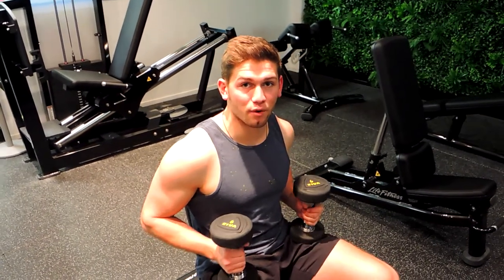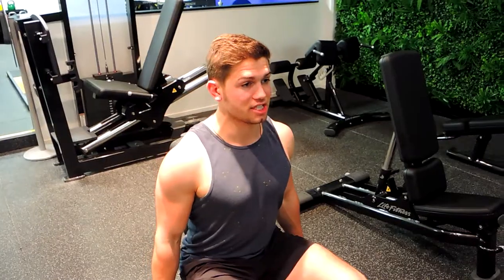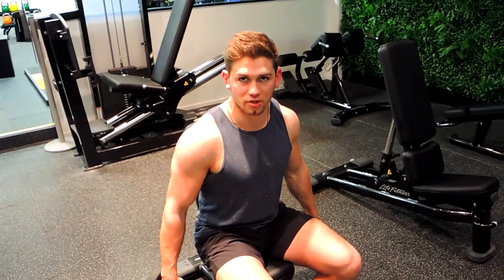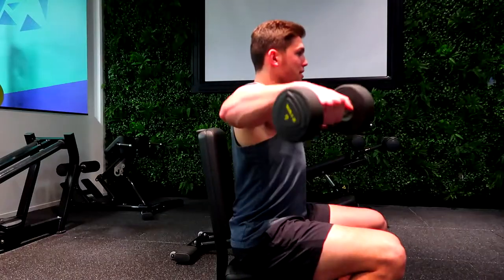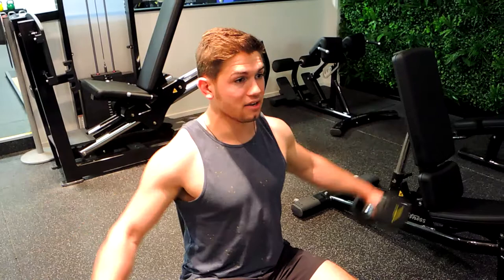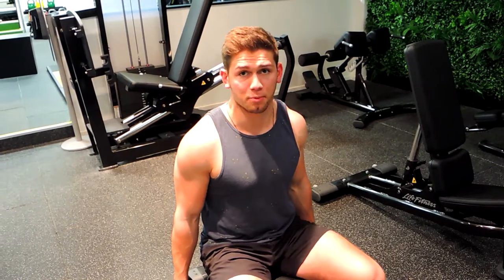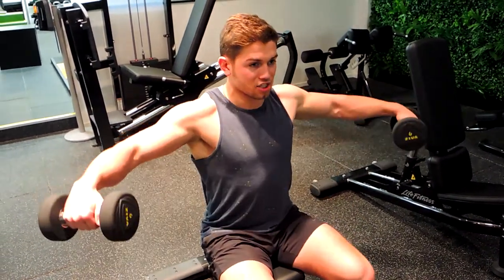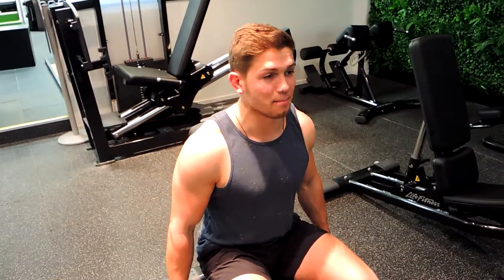Db Lateral Flies